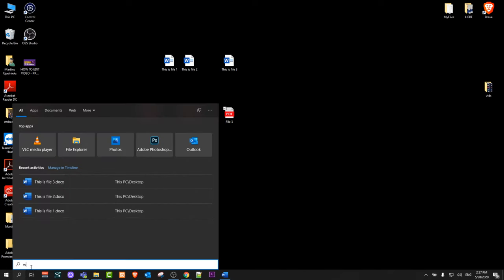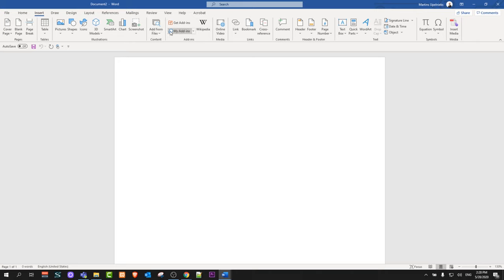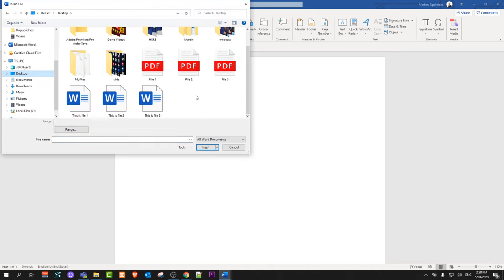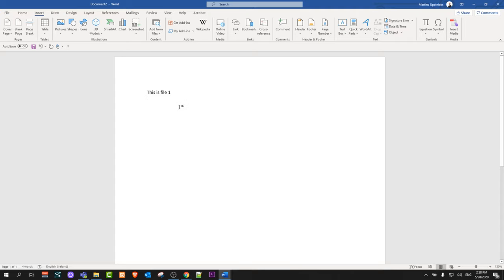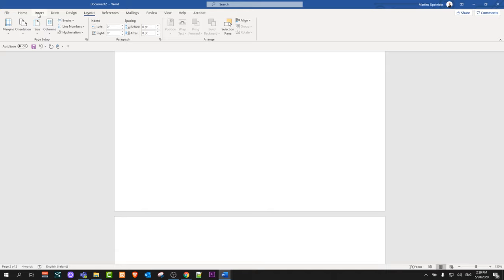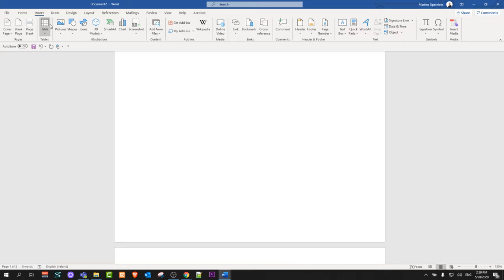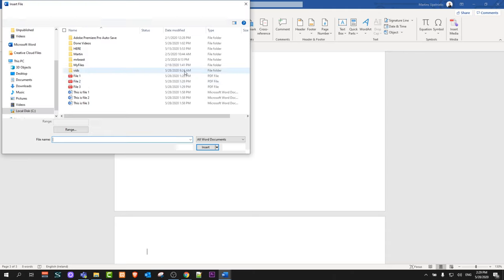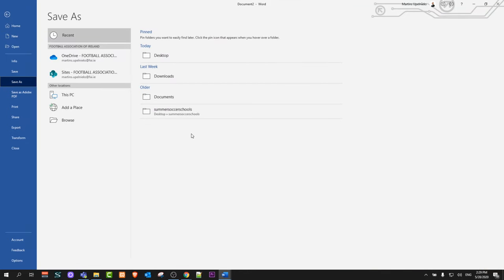HOW TO MERGE MICROSOFT WORD DOCUMENTS